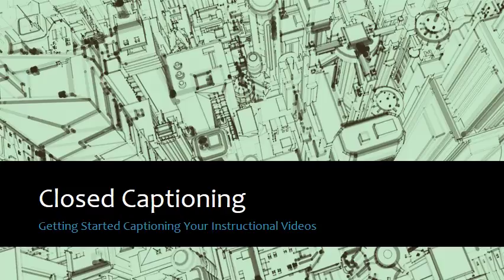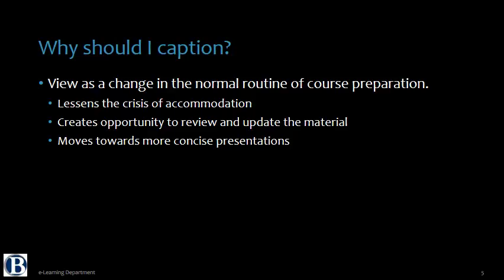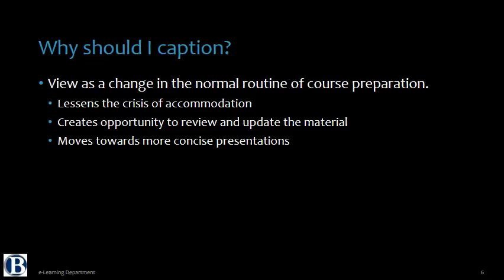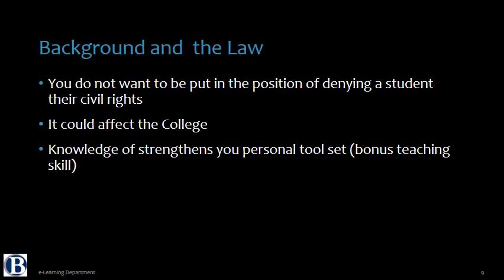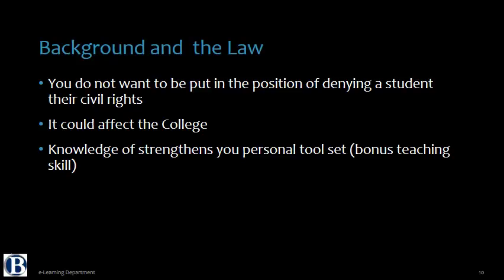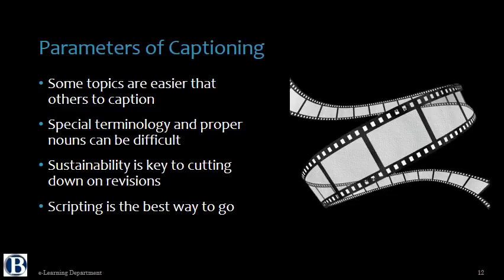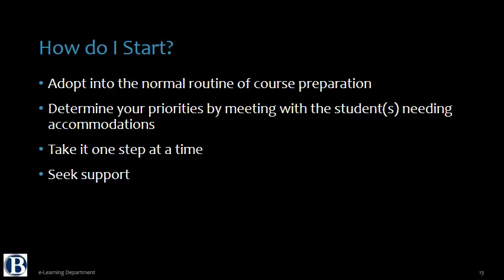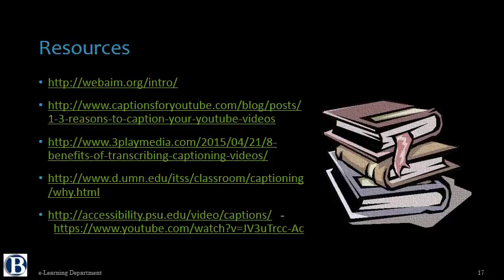Introduction to Closed Captioning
The presentation will address Why should I caption? Background and the Law, Parameters of Captioning, and How do I Start? We will discuss what support can be provided through the eLearning Center and provide a short list of helpful resources.